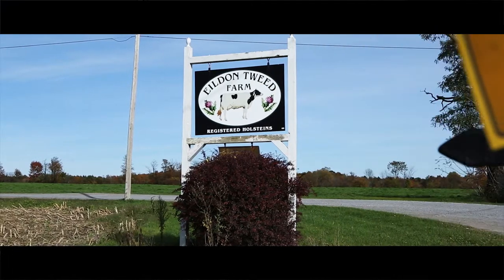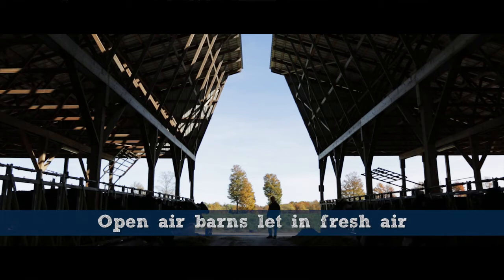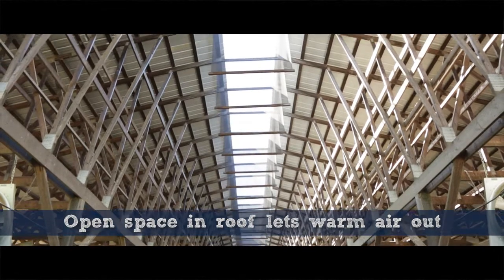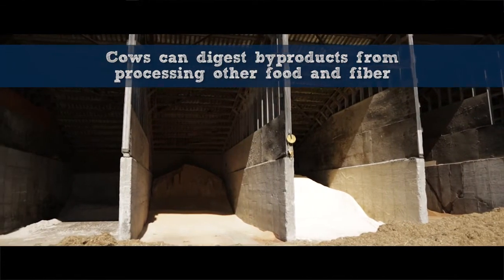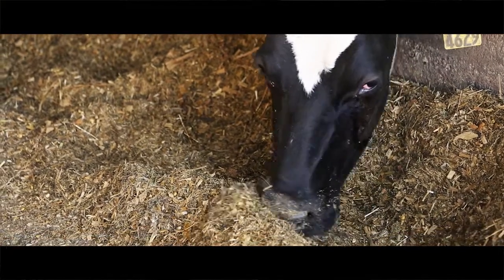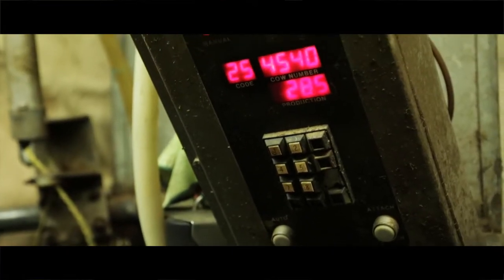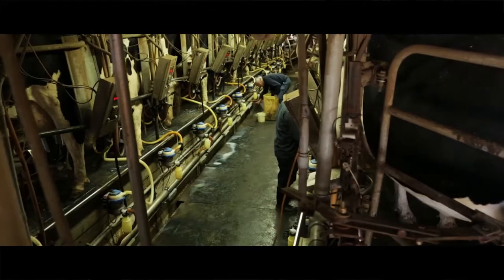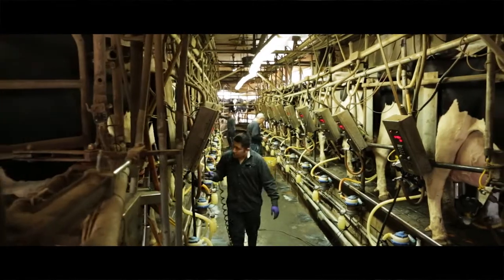Eildon Tweed Farm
The cows on Eildon Tweed Farm near Albany produce enough milk to send about 9,000 gallons of milk to New York City every day. In this video for inner-city children, the farm's owner, David Wood, explains why cows wear transponder computer chips and how that helps dairy farmers in providing a safe, steady supply of dairy products.